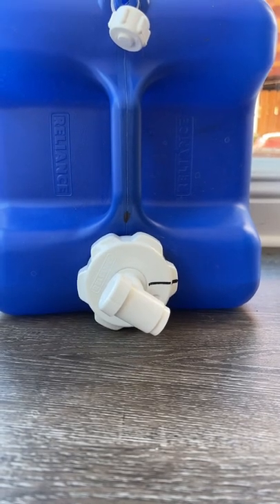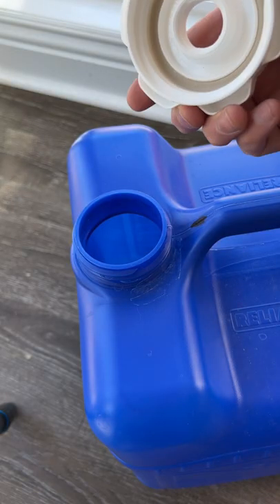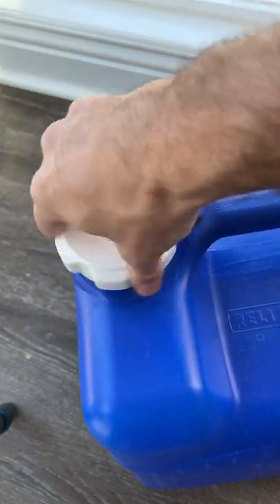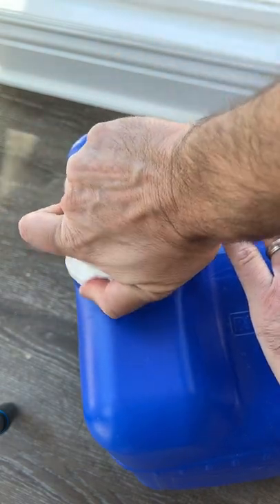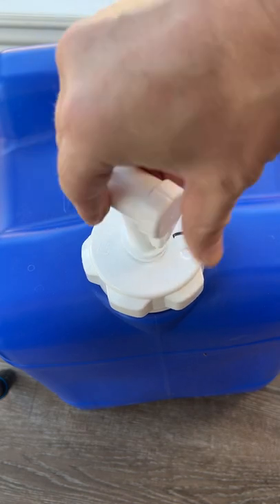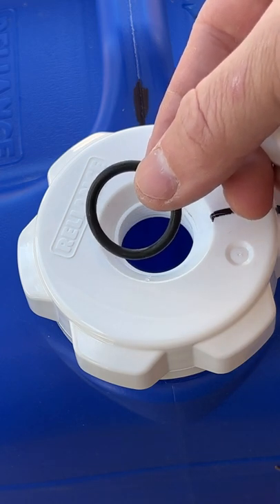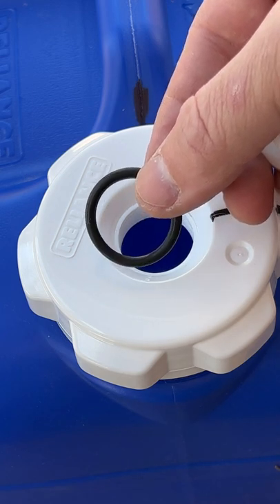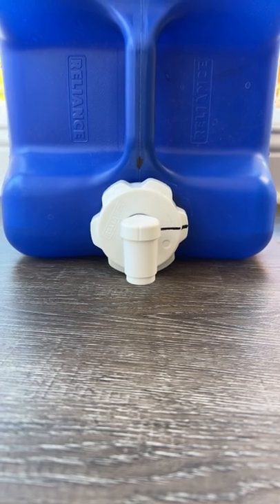Reliance Water Jug Spout Doesn’t Point Down - FIXED!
Reliance water jugs have a very simple threading to the spout and it's not perfectly aligned. A 7/8" x 1/8" thick rubber O-ring will make life better. These should work for you